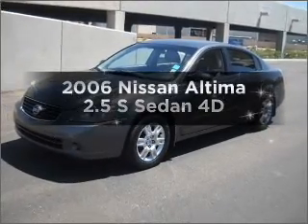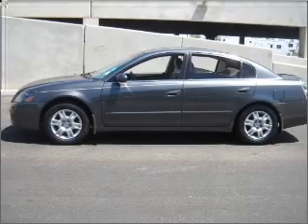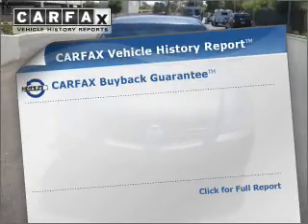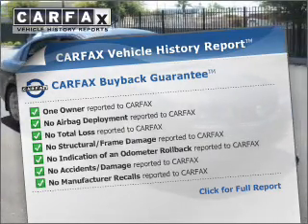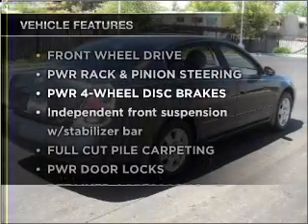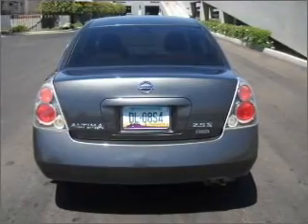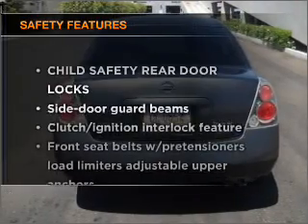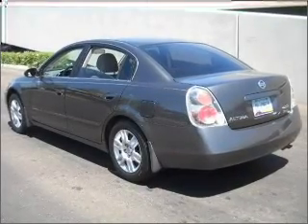2006 Nissan Altima - Phoenix AZ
Year: 2006
Make: Nissan
Model: Altima
Trim: 2.5 S Sedan 4D
Engine: 4 cylinder 2.5 liter
Transmission:
Color: Smoke Grey
Mileage: 67335
Address:
2425 West Camelback Road